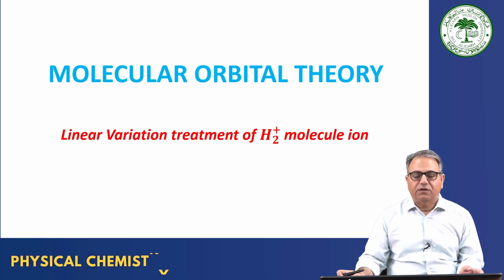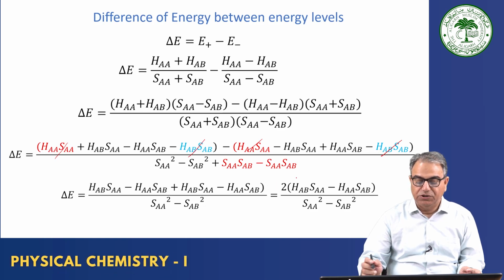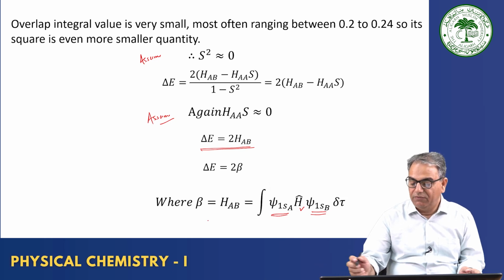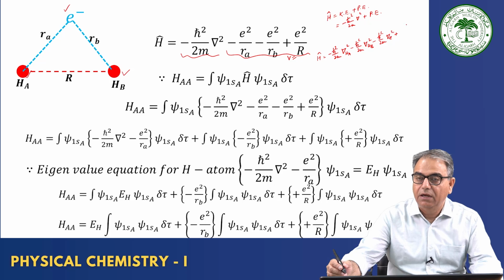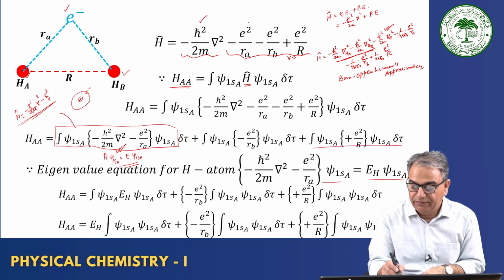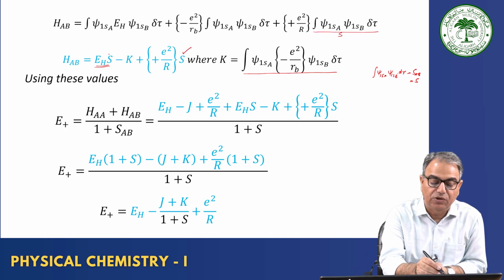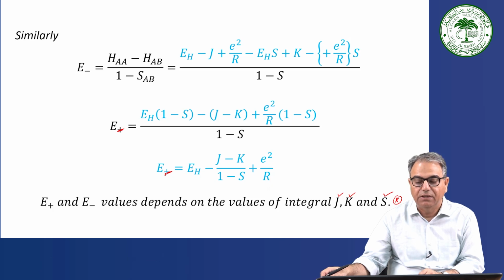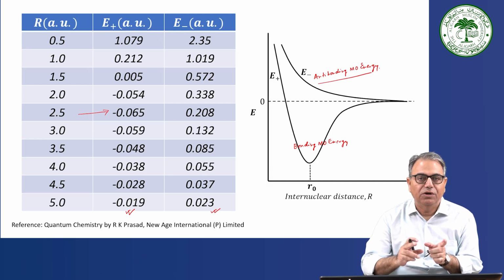MOLECULAR ORBITAL THEORY - II